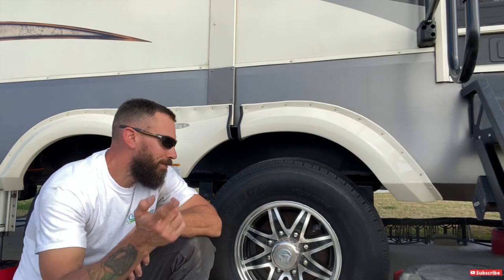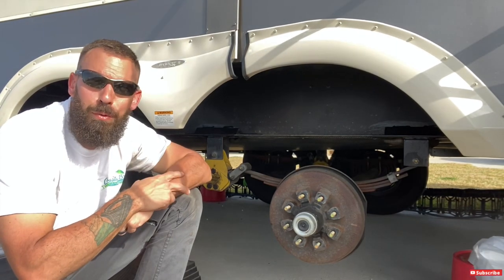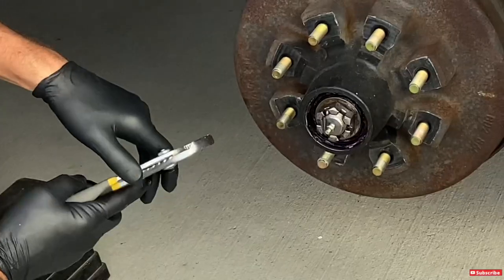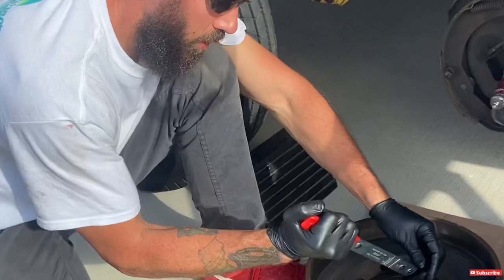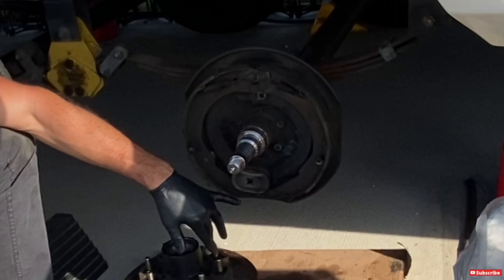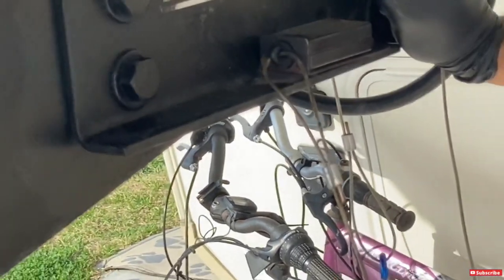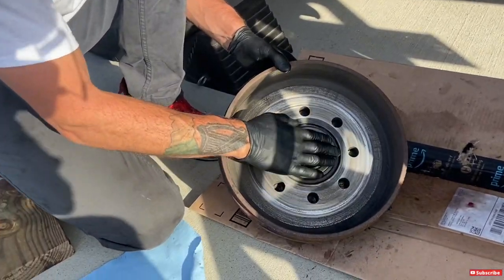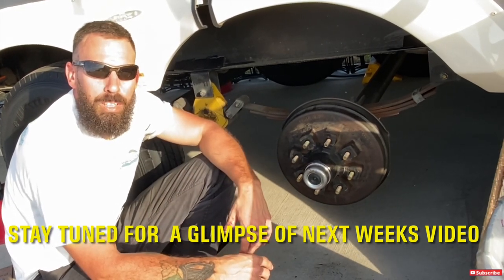How to repack wheel bearings | Installing grease seals on Grand Design Solitude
In this video I show you how to repack wheel bearings, show you what’s involved installing grease seals and do some RV brake maintenance. Repacking the wheel bearings on your fifth wheel or travel trailer is important yearly maintenance. Installing new RV grease seals & repacking the RV bearings with fresh grease is an easy job almost anybody can do. Since we are living the full time RV life repacking the RV bearings as well as RV brake maintenance is very important to us.

🔹Grease seal puller
🔹Westward Brake resetting gauge
🔹Lucas Red n Tacky Grease
🔹CRC Brake Cleaner
🔹Prolube deluxe steel bearing packer
🔹Mechanic disposable powder free gloves
🔹Rubber Mallet
🔹Bearing race and seal driver

❇️❇️PRODUCTS WE USE AS FULL TIME RVERS❇️❇️

🔻All THINGS WATER/SEWER/HOSES/TOILET
🔹On the Go Portable Water Softener

🔻CAMPER INSIDE ITEMS
🔹Motion sensor puck lights
🔹Eva-Dry mini 1100 electric Dehumidifier
🔹Eva-Dry Edry Dehumidifier (large)
🔹Eva-Dry E-500 rechargeable mini
🔹RV bed gas spring struts
🔹DampRid refillable cups
🔹La Crosse weather wind speed station
🔹Indoor stair treads
🔹Cordless Stick Vacuum Cleaner
🔹Curtain rod for loft
🔹Over the sink dish drainer
🔹30 pack Spice rack grippers
🔹Easygoing Sofa slipcovers
🔹Command Velcro hanging strips
🔹Power Airfryer 360 Oven
🔹Instant Pot
🔹Midbunk mattress
🔹Ottoman lift top storage benches

🔹Flag Pole Buddy
🔹Traveling dog water bottle and collapsible dish

.NOTICE.
This commission comes at no additional cost to you but helps us keep providing the content we share. We recommend these products because we use them as ourselves and find them helpful to us not because of the small profit we make. Every linked product we use and appreciate it when you use our links. Thanks